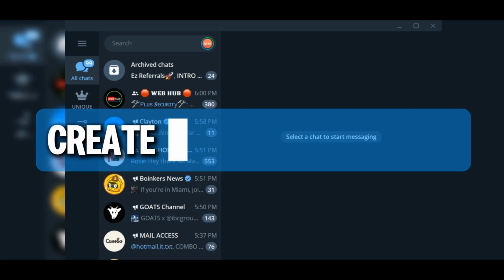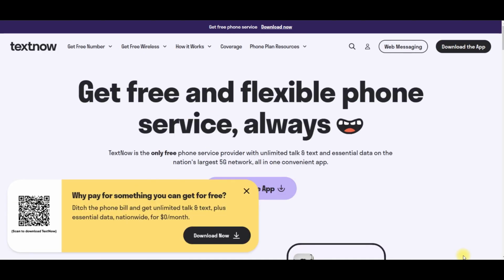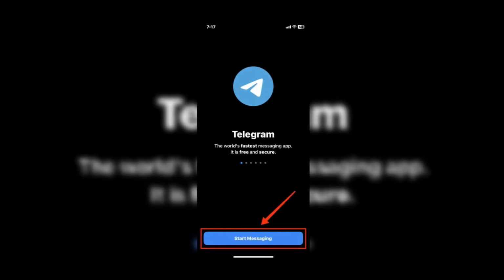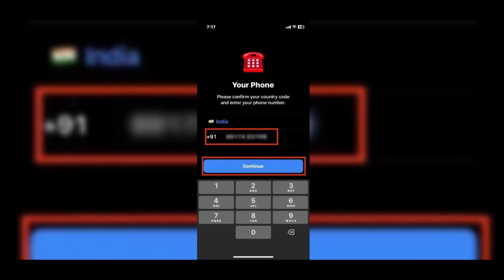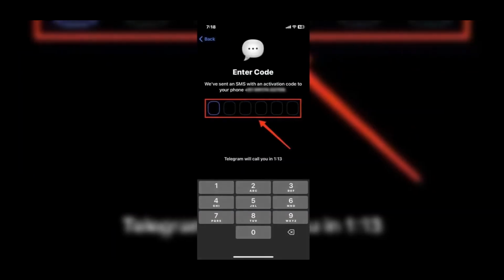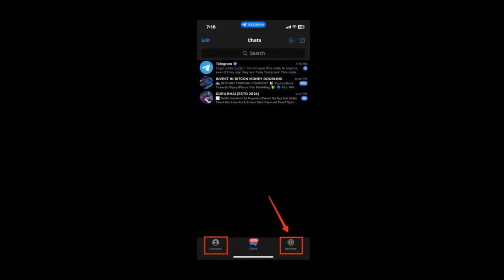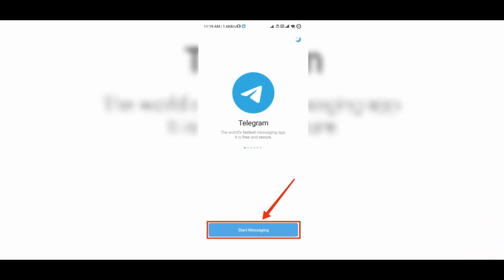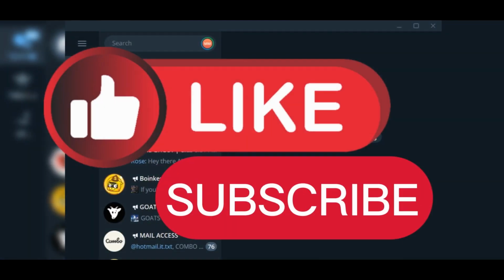How to Make Telegram Account Without Number❗(2024 New Method❗) (Tutorial)✅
🎥 In this video I'll show you how to create telegram account without phone number  The method is very simple and clearly described in the video. 🍳 Follow all of the steps & How To Use Telegram Without Phone Number

00:00.Intro
00:05.Make Telegram Account Without Number
00:40.outro